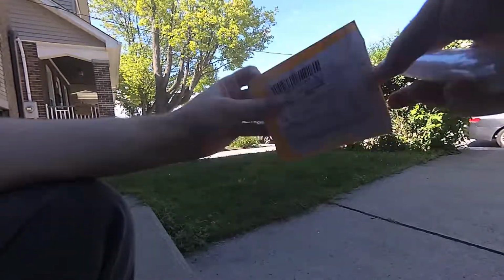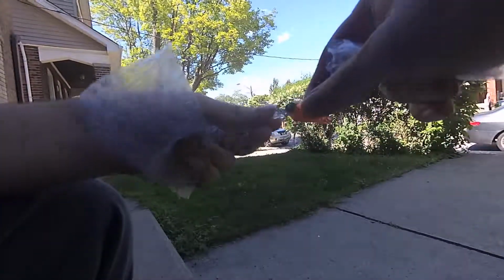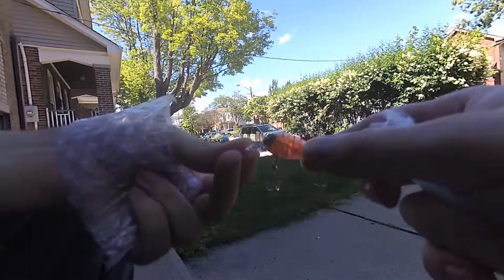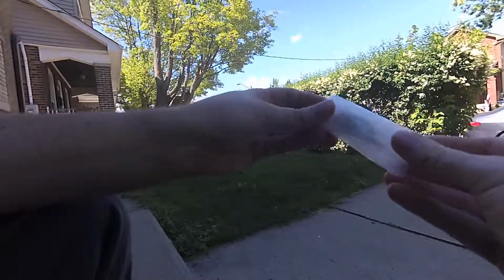Fishing lure 99cents 4g 45mm Aliexpress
Aliexpress seller: OK Fishing Tackle Store

Seller title/description:
Fishing lure minnow bait 4g 45mm carp fishing wobblers isca artificial crankbait fishing baits China fishing tackle hard lure

Paid 99cents each.

I actually like these, cute small, good finish, and cheap.

Sorry for the crappy video.  Want to film them quickly for review and then take them out on the water.